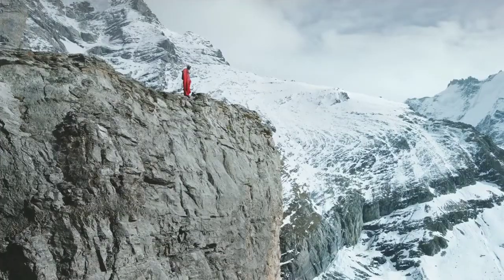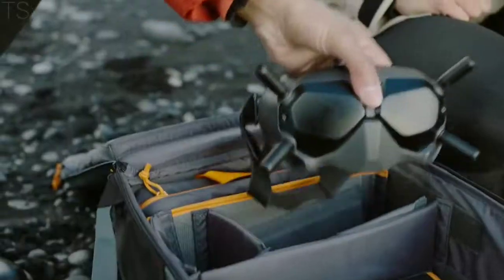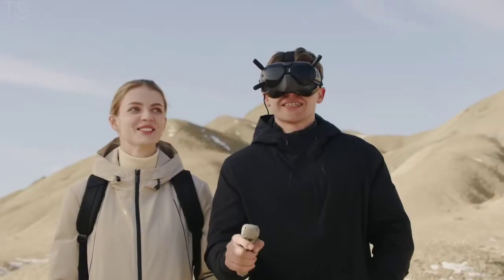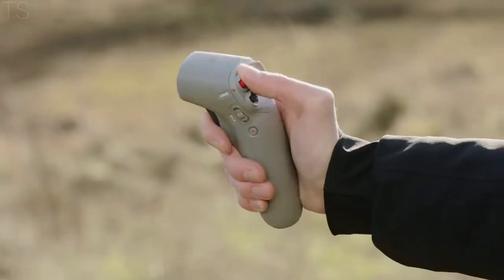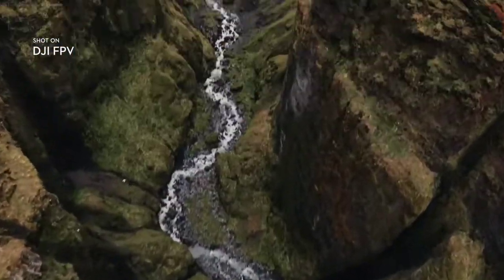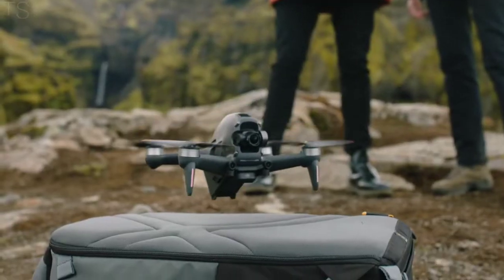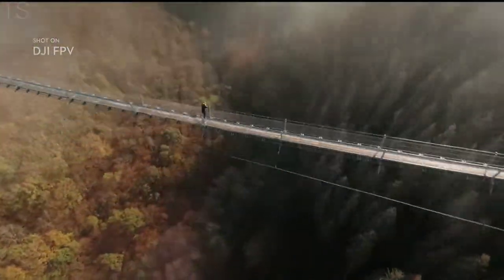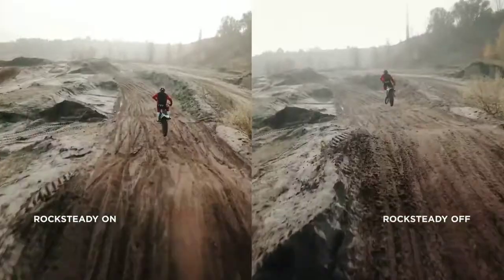DJI FPV: Racing Drone's Top Speed 89 MPH | First Impressions | Advance Technology Drone by DJI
DJI FPV: Advance Technology DJI Drone | DJI FPV

Whether you're a seasoned pilot or an absolute beginner, DJI FPV is the most immersive way to experience the excitement of FPV flight.

Featuring HD low-latency transmission, 4K/60fps imaging, multiple flight modes, and advanced safety features like emergency brake and hover, the future of FPV drone flight is now